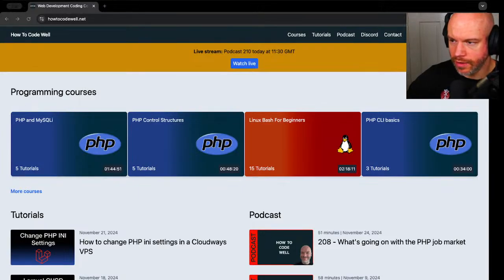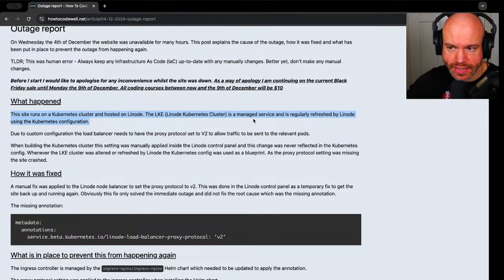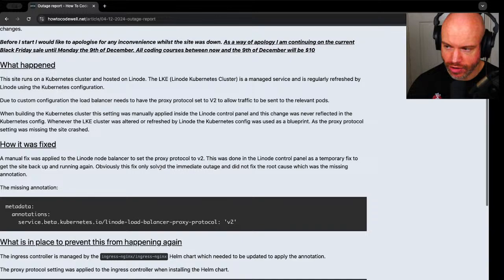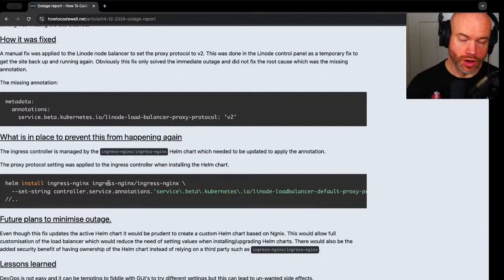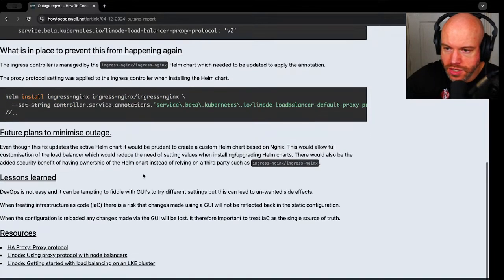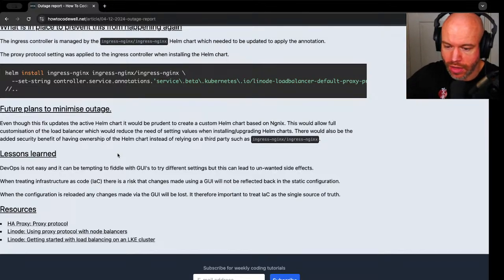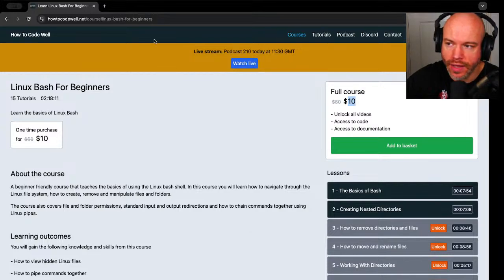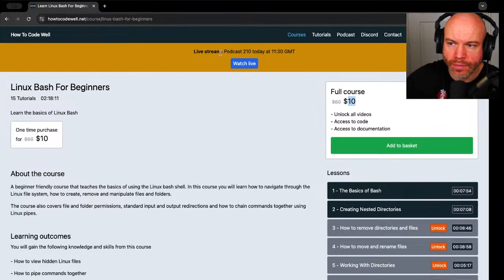HTCW Podcast #210 - Your first month learning Web Development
Today we talked about how new developers can get overwhelmed when learning how to code for the first time and strategies to learn code efficiently and effectively.

January sale now on. All courses are $5